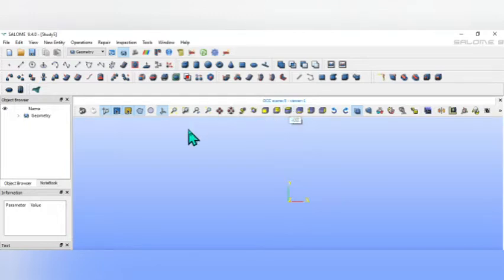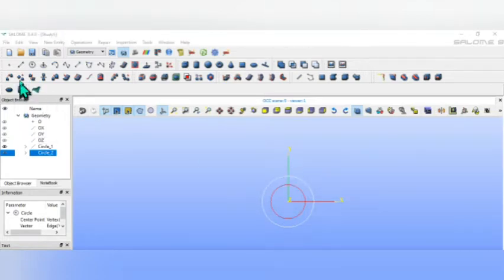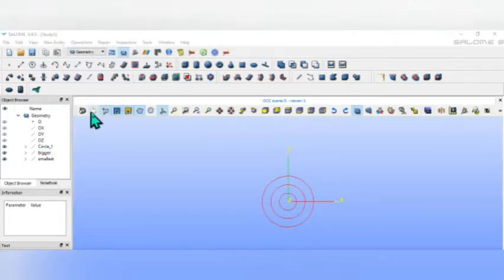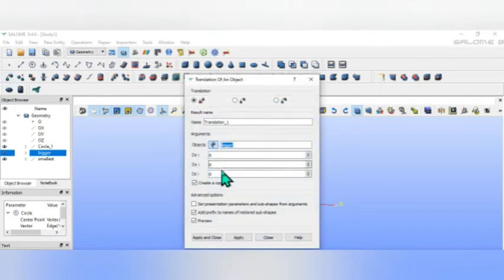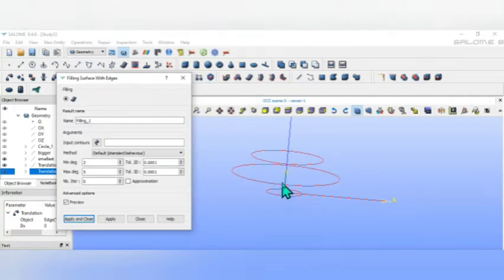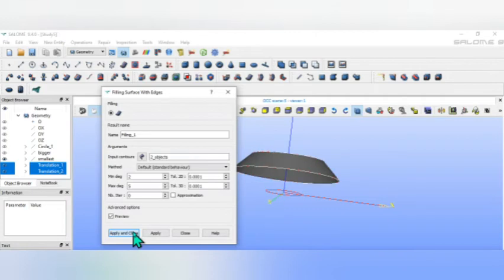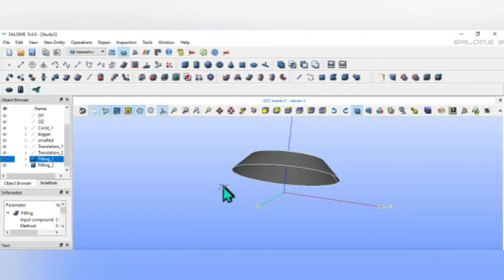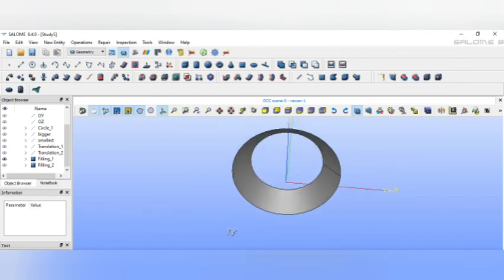Salome Meca- FILLING OPERATION Geometry Module